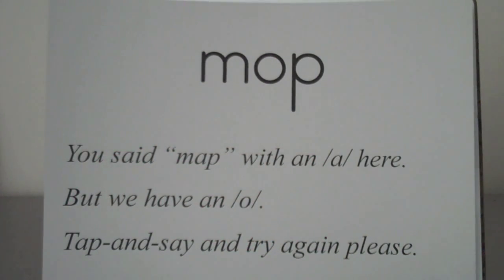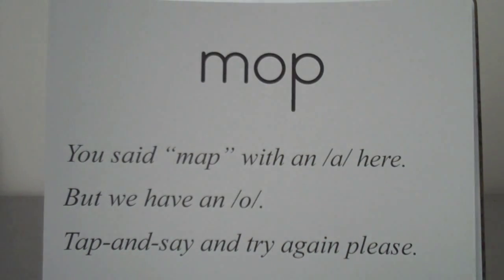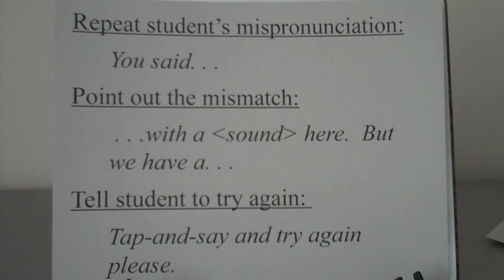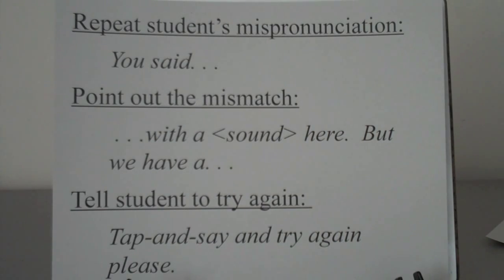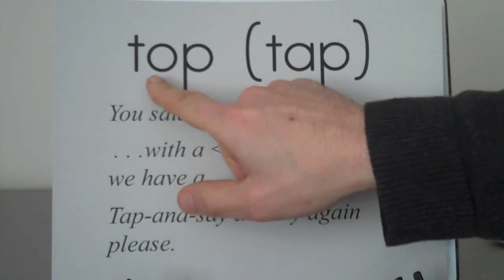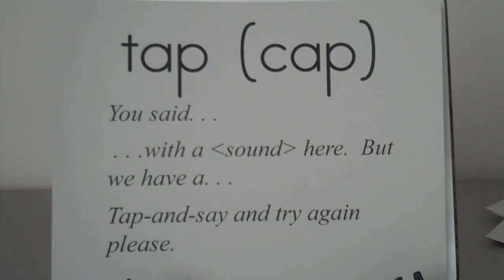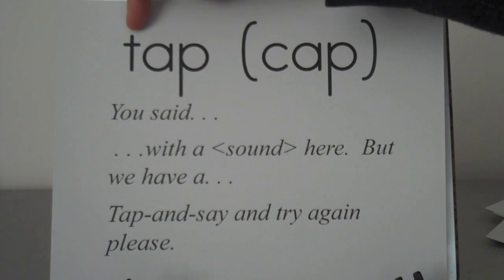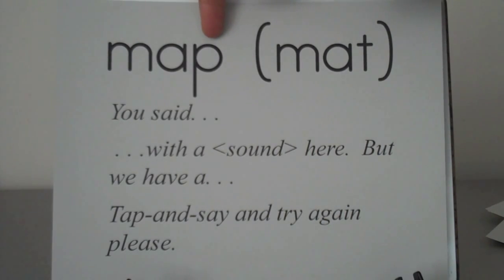ABeCeDarian Error Correction Introduction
This video provides a brief introduction to the basic error correction techniques used by teachers of the ABeCeDarian Reading Program.